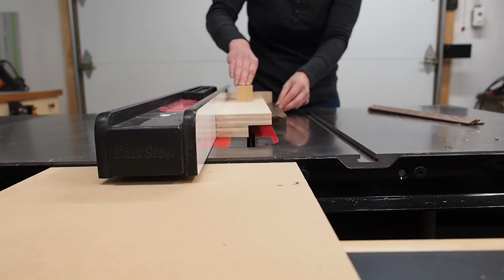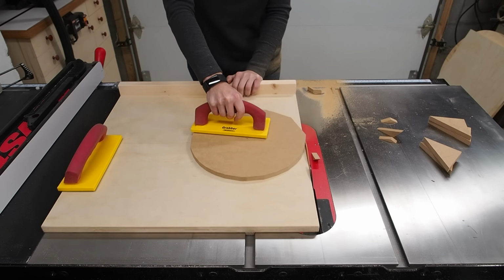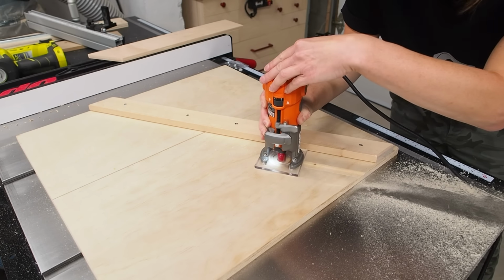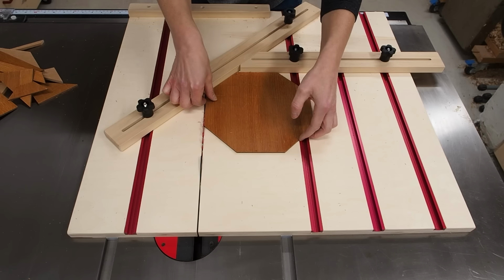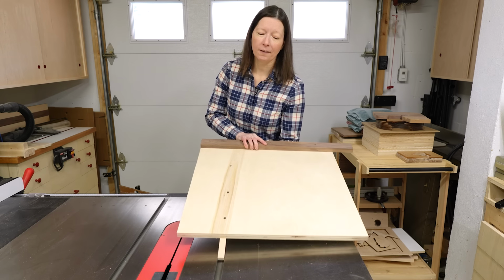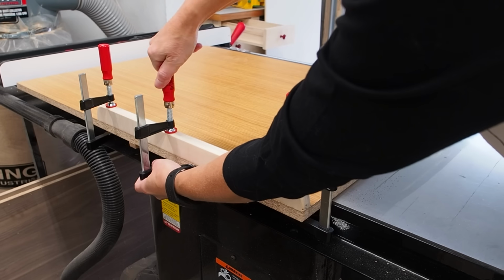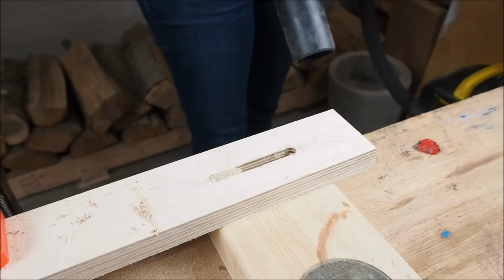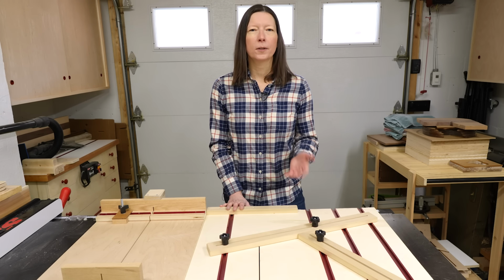The best (and worst) Table Saw Jigs i've ever built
Table saw jigs are so useful in so many situations. Today I’m sharing 10 table saw jigs I’ve made over the years: both the best and the worst ones too! And some very unique woodworking jigs too including a mini crosscut sled, a circle cutting jig, thin strip jig, panel cutting sled, hexagon jig, polygon jig, bevel cutting sled, tapering jig, and more!

· UHMW runners
· Mag switch
· Push pads
· T-bolt & star knob
· T-track hold down clamp
· Toggle clamp
· Digital protractor
· Countersink bit with depth stop

· CA glue & activator
· Gorilla glue

Stickers, discount on plans & more